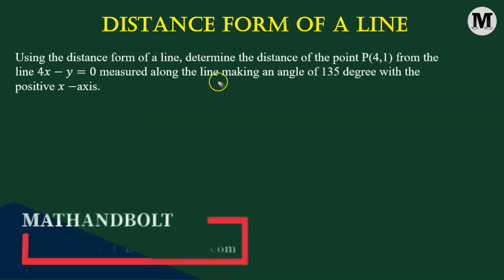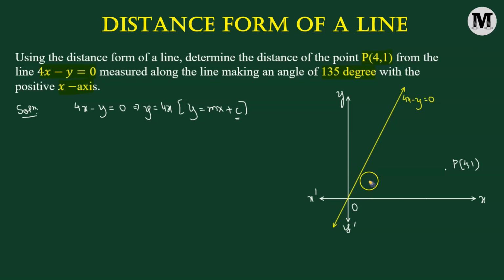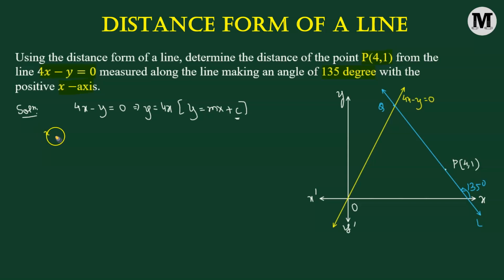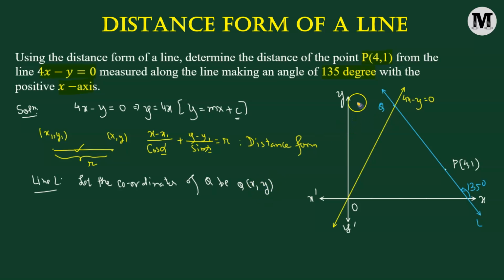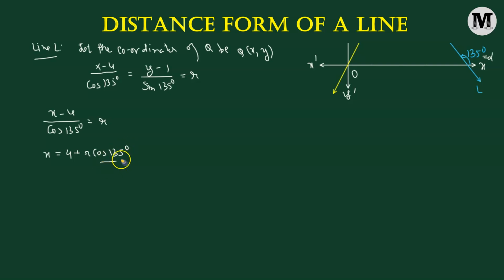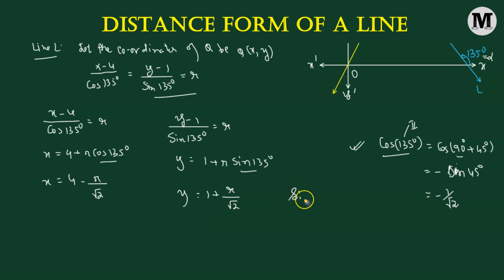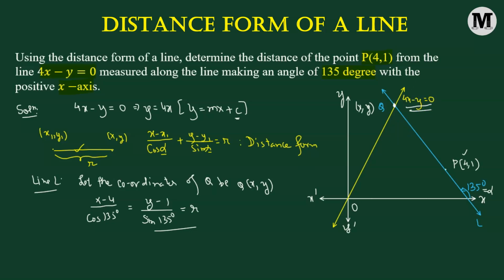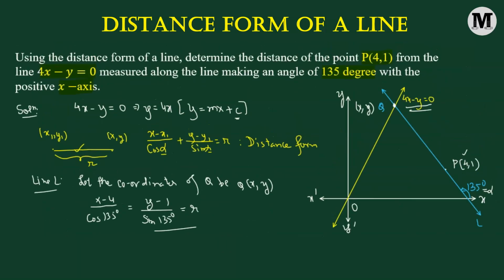7 | Straight Lines (Co-ordinate Geometry) | General Form Of A Line - Worked Out Problem #7